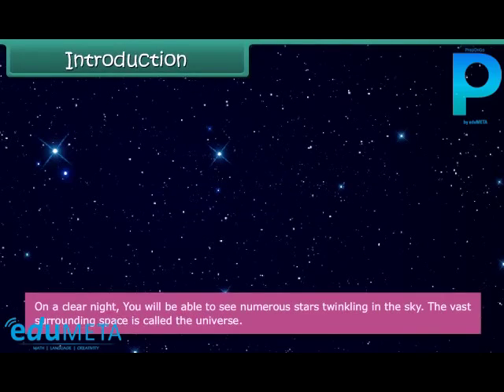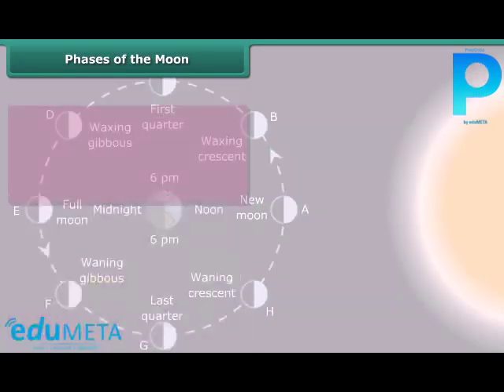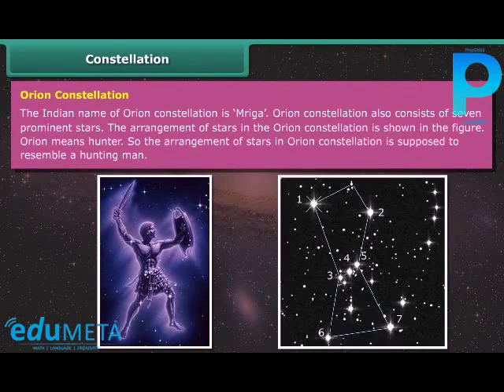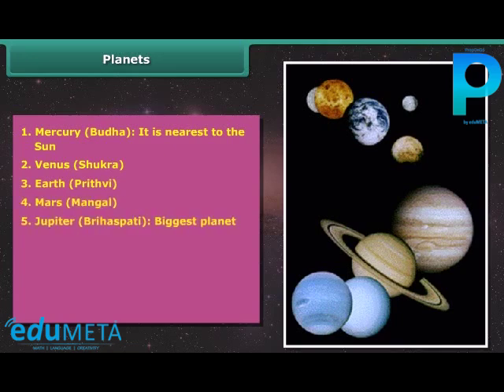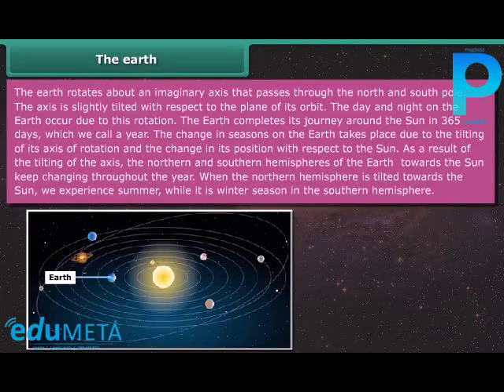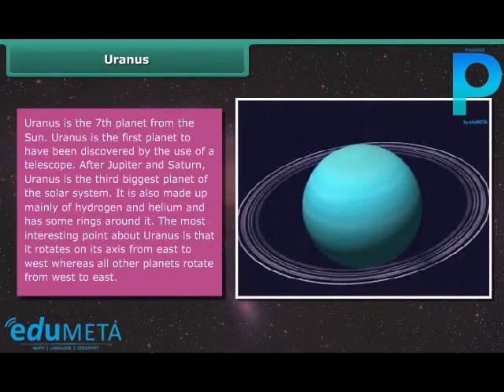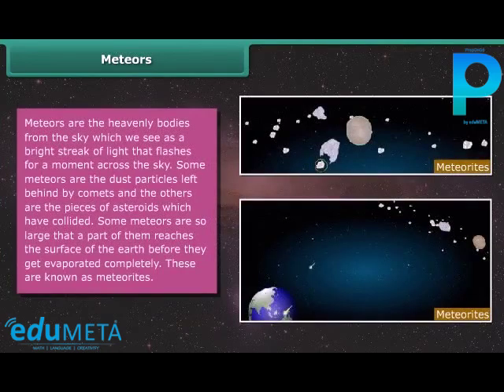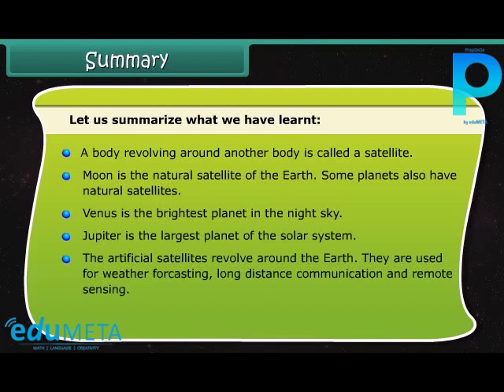Class 8th SCIENCE Stars and Solar System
In this video, we will explore the vast universe and the different celestial bodies that exist in it. We will begin by understanding the basics of astronomy and the tools used to study the universe.

Next, we will learn about the different objects in the solar system, including the sun, planets, moons, asteroids, and comets. We will discuss their properties, including size, distance from the sun, and composition.

Moving on, we will explore the different types of stars and their life cycles. We will learn about the different stages of star formation and how they evolve over time. We will also learn about the different types of galaxies and their properties.

We try to help the students understand lessons by visualising the concepts through illustrative and interactive videos.